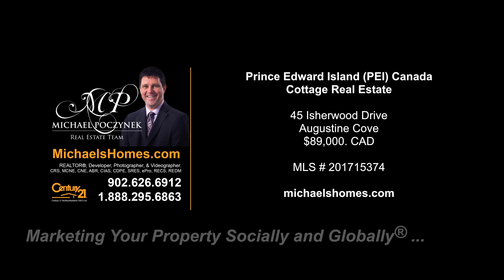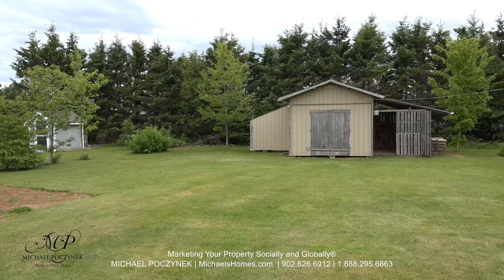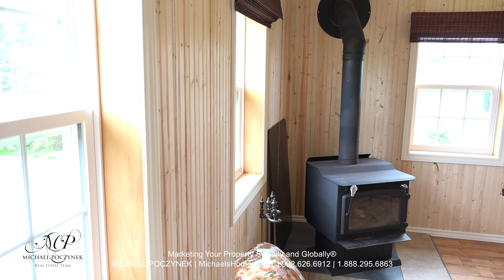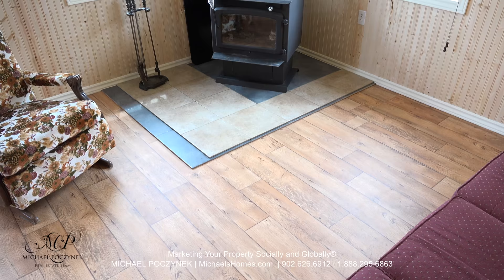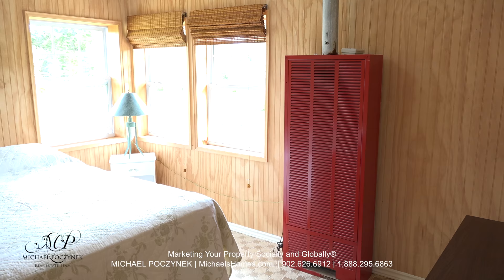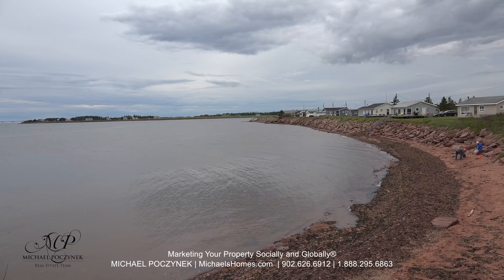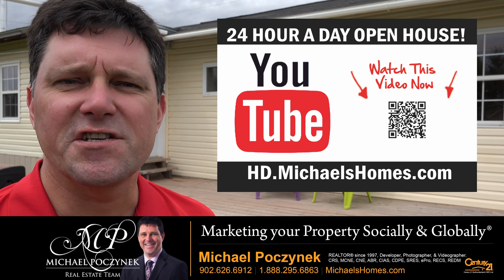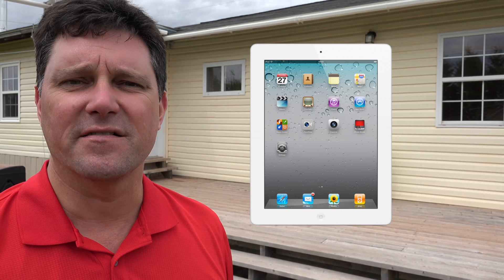(SOLD) Prince Edward Island Cottage for sale on the south shore; 45 Isherwood, Augustine Cove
(SOLD) Prince Edward Island Cottage for sale, completely renovated, feels like to new from top to bottom, and with access to a nice sandy beach with a spectacular view of the Confederation Bridge.  Cozy two bedroom winterized cottage centrally located on the South Shore.  Warm swimmable waters and fabulous beach walking. Spend your days playing at the sandy shore, sitting under a tree or golfing at the many island courses a short drive away. Evenings spent around the wood stove, barbequing on the deck or enjoying the night life of Charlottetown a short 40 minute drive. Watch the local birds and wildlife in this quiet neighbourhood. Well insulated floors and ceilings extend your season.  Many upgrades to this lovely pine scented cottage ensure the new owners will move right in. Large walk in closet in the master bedroom, new cedar bathroom with a tub to lounge in. Laundry room with lots of storage space. Lovely treed yard ensures protection from wind and salt while offering shade and beautiful seasonal colours. Great investment property if you’re thinking of entering the rental business.

PEI CREA MLS (realtor.ca) Description:

45 Isherwood Drive, Augustine Cove.
Price $SOLD. CAD Funds.
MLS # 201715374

This property is located near Augustine Cove, Borden-Carleton, Cape Traverse, Summerside, Confederation Bridge, Tryon, Crapaud, Victoria.

Located west of Cavendish, Charlottetown, Kensington, and east of  Confederation Bridge in Borden, , and Summerside.